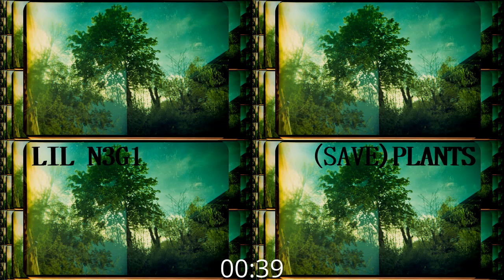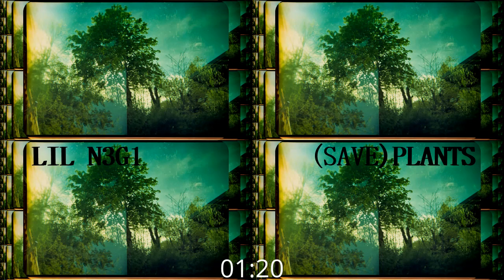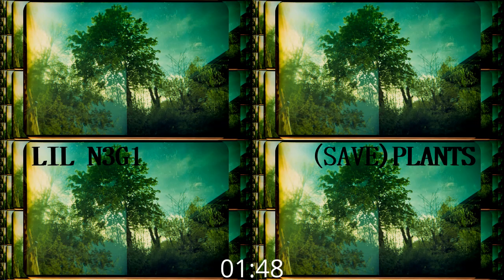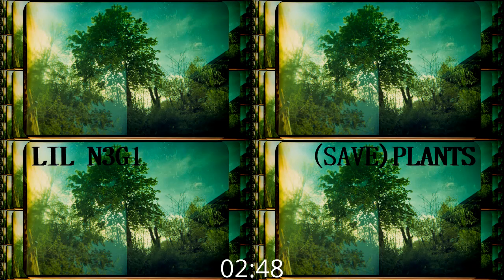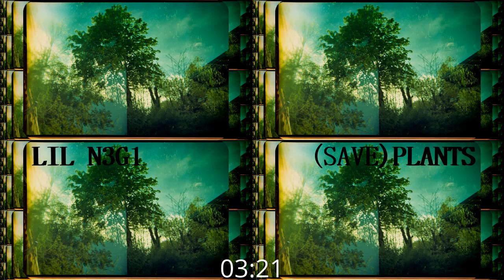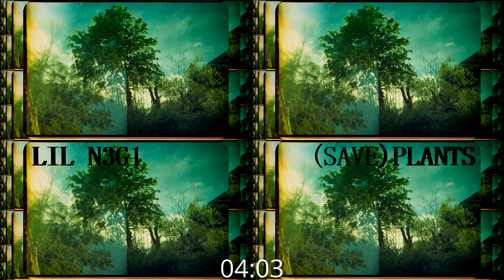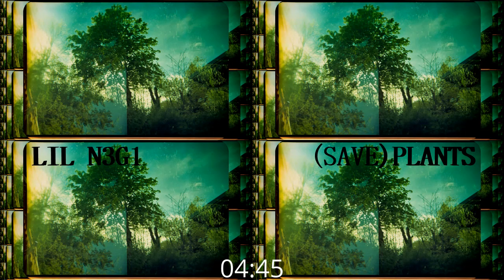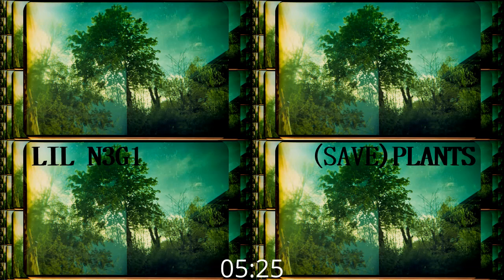Lil N3g1-_Plants & Trees||ECosia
About  -
At 5.27
If u cannot grow plant okay its ur choice but plz try to save trees when someone is deforesting
follow jainism follow non-violence

LIL N3G1

WHATEVER IS SINGULAR IS ACTUALLY PLUARALS LIKE ANIMAL ANIMALS
MAKE ALL TOGHETHER LIKE FAMILY-FAMILIES
FOLLOW HUMANITY
FOLLOW ON IG-JOBSS _BEASS
DESCLAIMER--beautiful popmusic song mostly pop every week BY N3G1 ,, follow on IG.jobss_beass
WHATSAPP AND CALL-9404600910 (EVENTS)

FOLLOW IN LIFE---

TOILET BALTY PLUS UNDER BOOKS
musician-N3G1 MAKE BEAUTIFUL SADPOP MUSIC